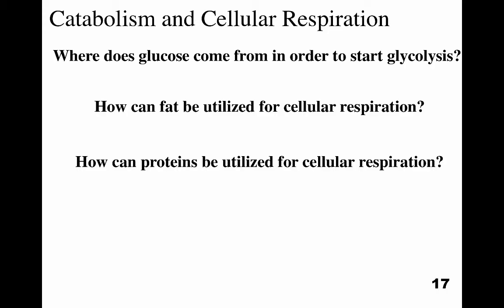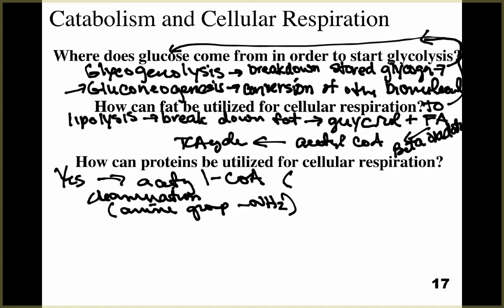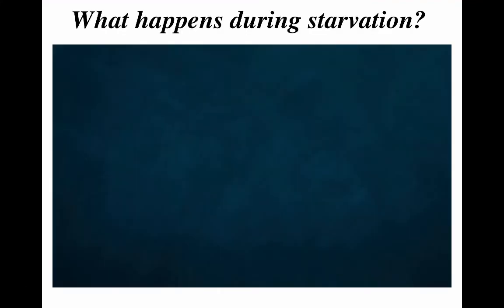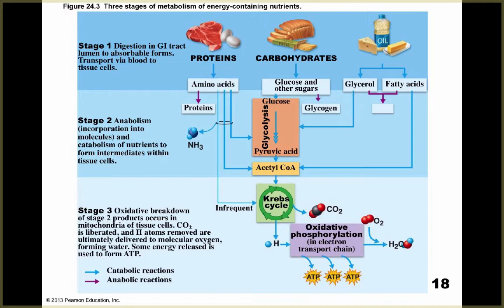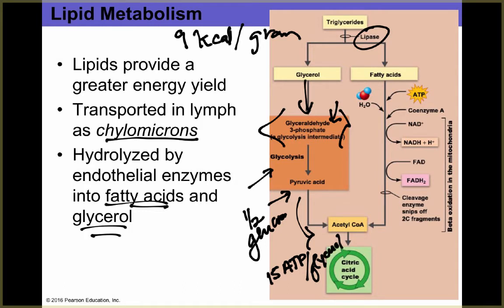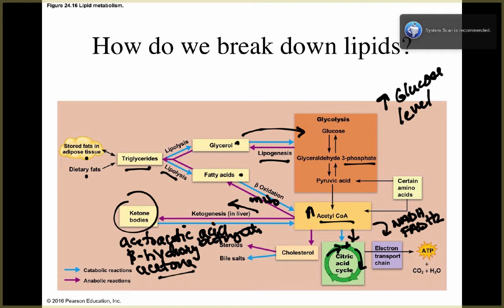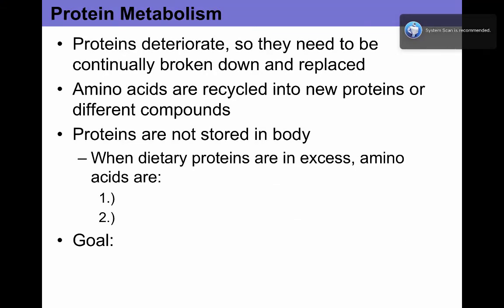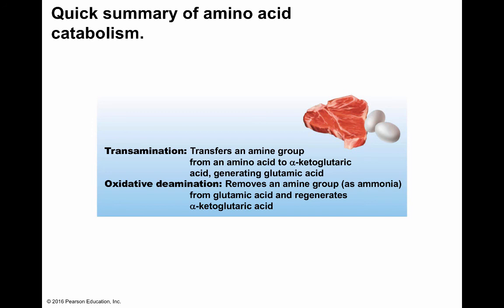BIOL2402 Nutrition, Part 5